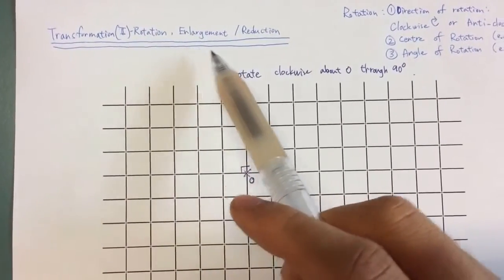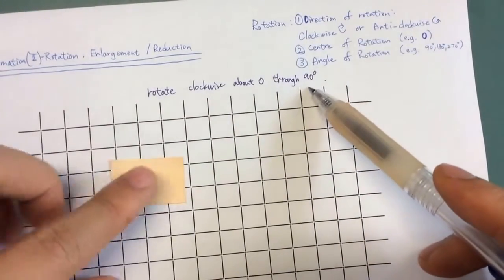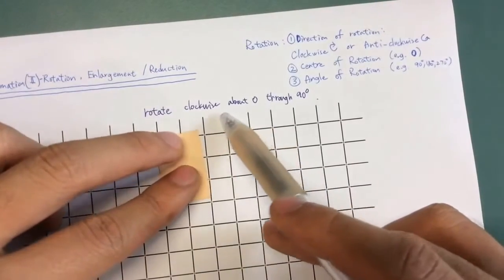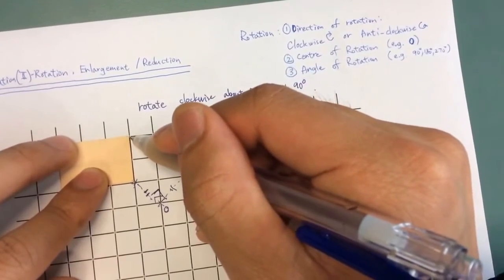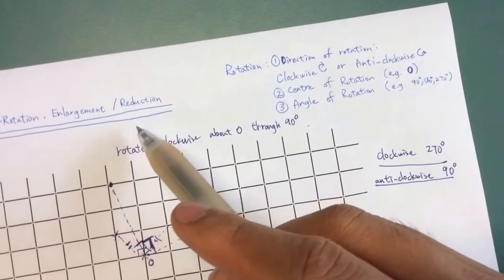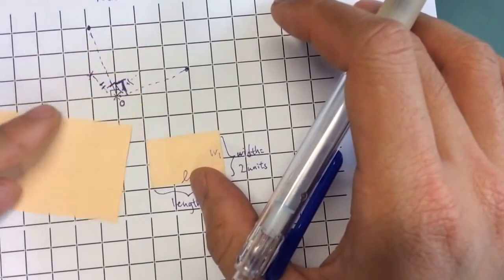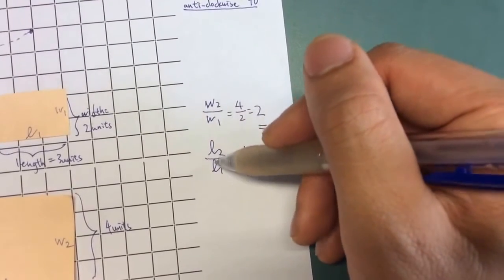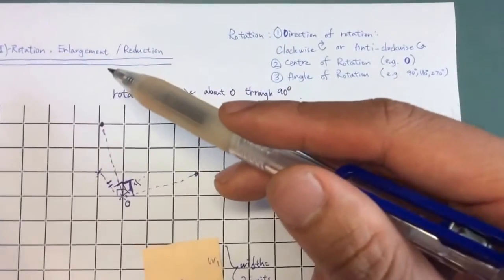Transformation 2 - Rotation, Enlargement/ Reduction